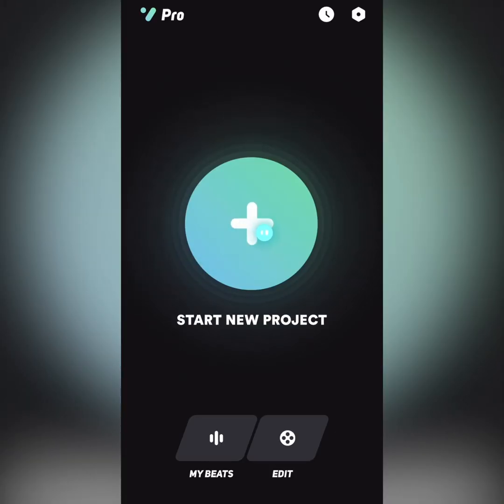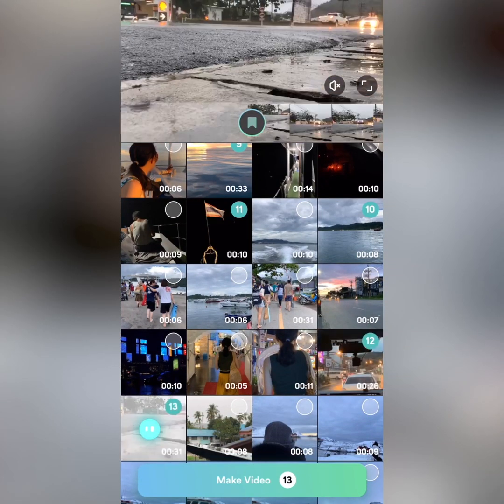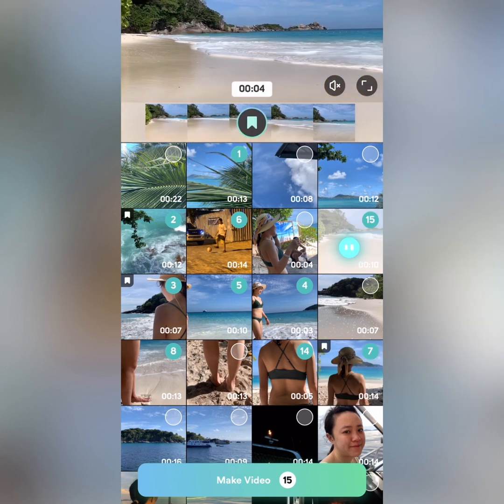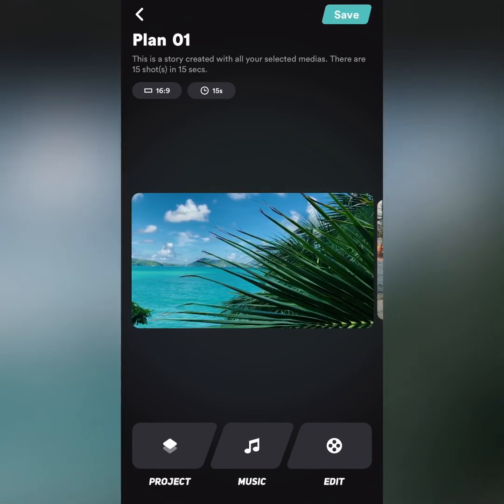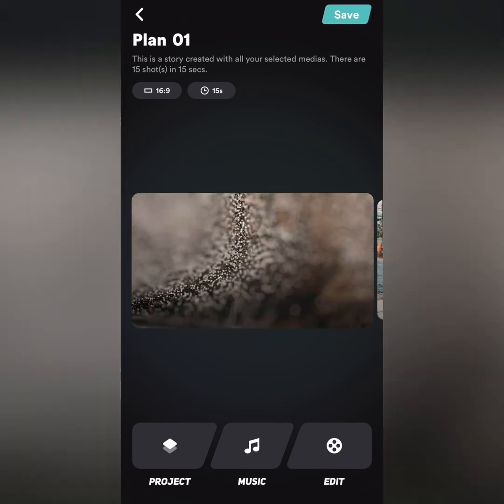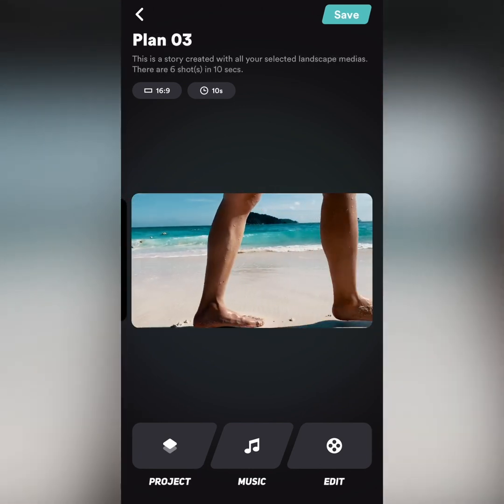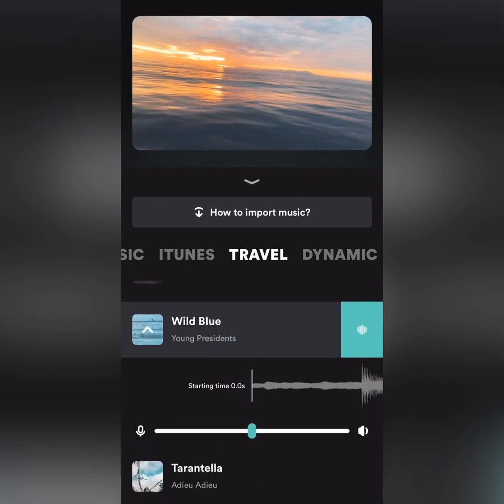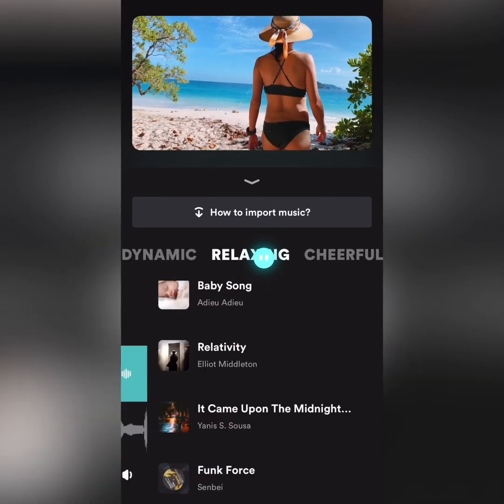Viddup Tutorial 01 | What is AI Video Maker & Auto Editor?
Auto edit of Viddup is most miraculous magic that you can make videos with one click in one minute. Let's find it with our tutorial video to get more about it.